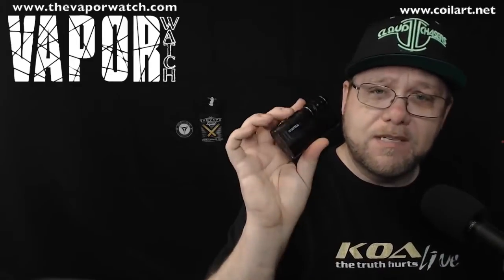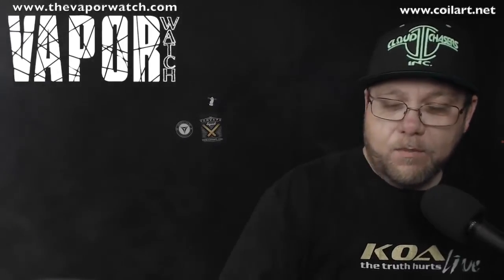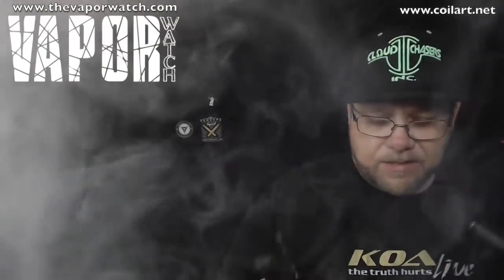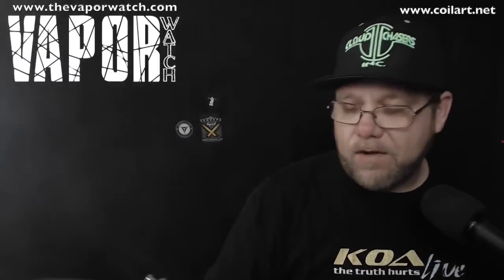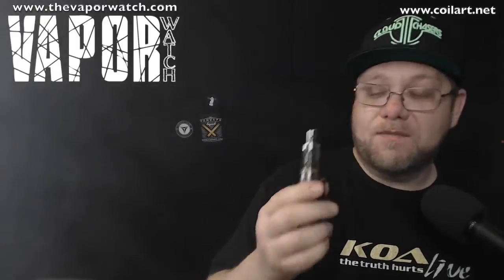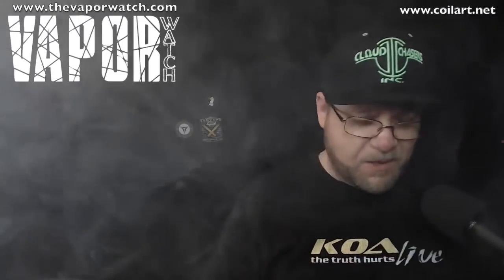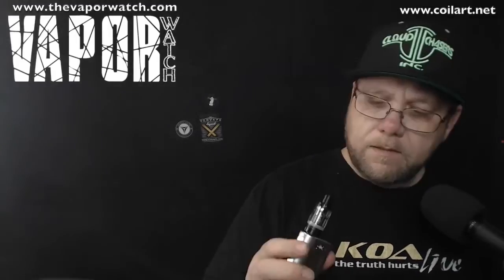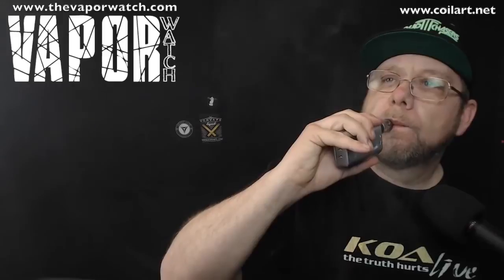CoilART review by Vapor Watch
Thanks for your review of our CoilART.

Hey guys,if you want to try our coils,please follow our Instagram @officialcoilart to win giveaway.